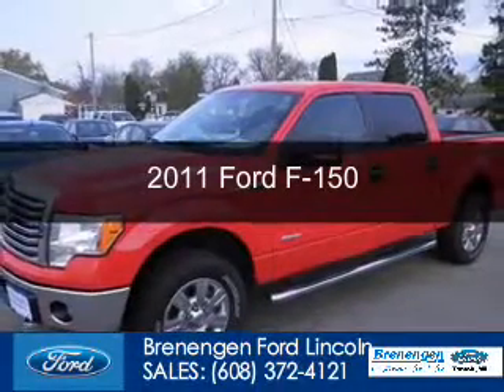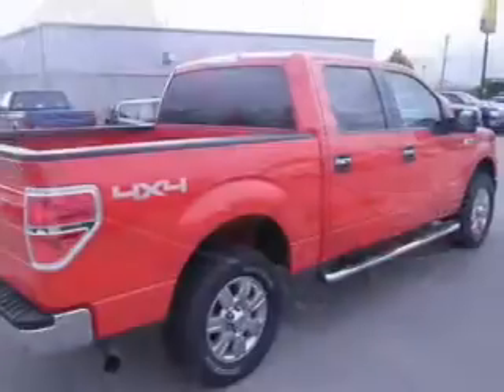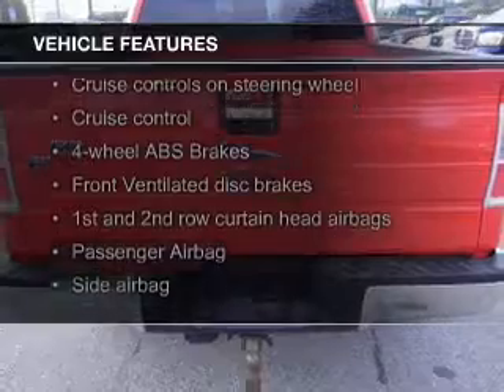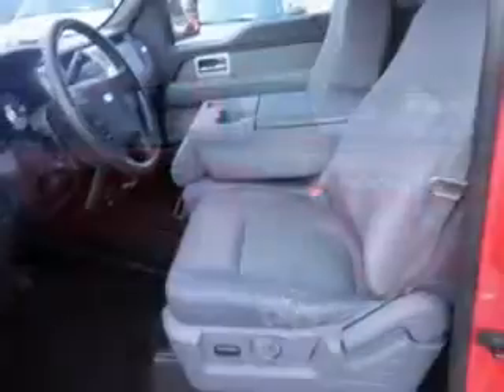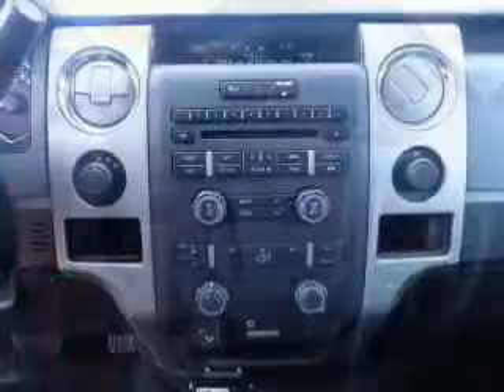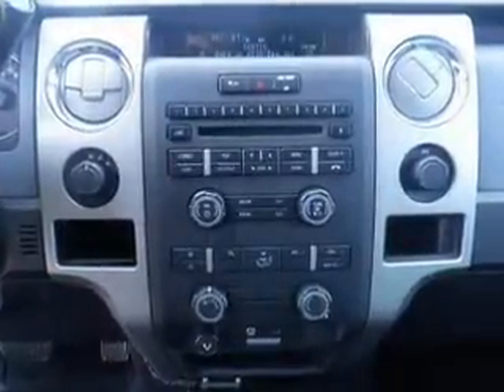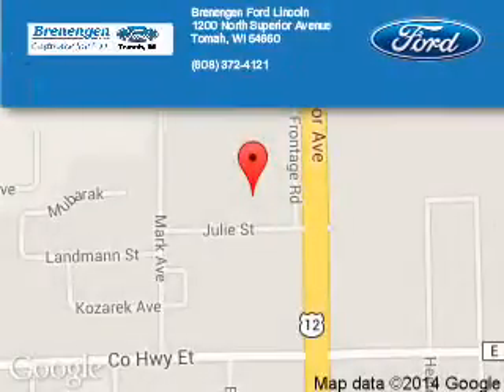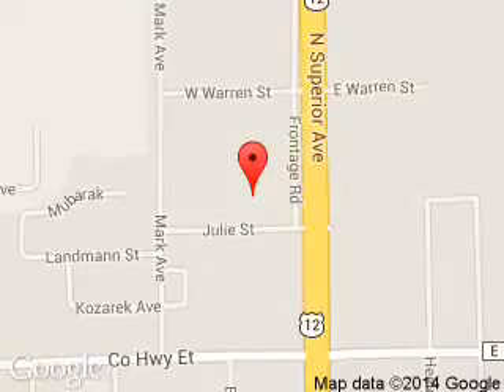2011 Ford F-150 - Tomah WI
Phone:
Year: 2011
Make: Ford
Model: F-150
Trim:
Engine: 3.5 liter 6 cylinder 24 valve
Transmission: 6-Speed Automatic
Color: Race Red
Mileage: 98327
Address:
1200 North Superior Avenue